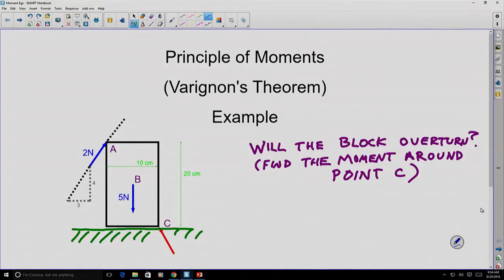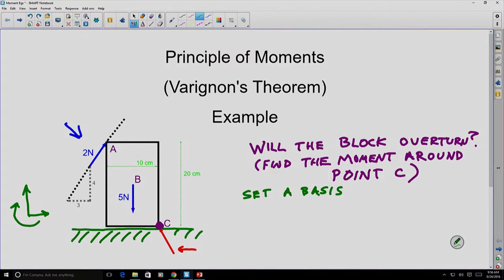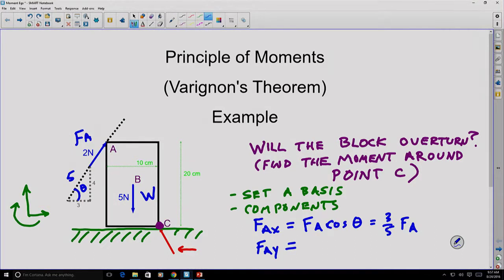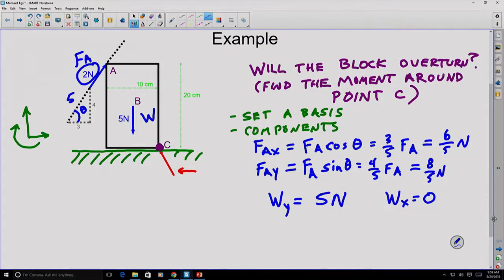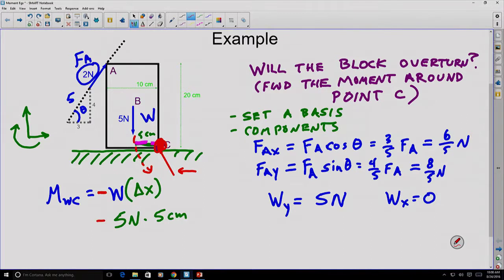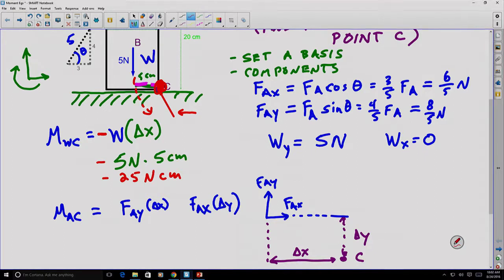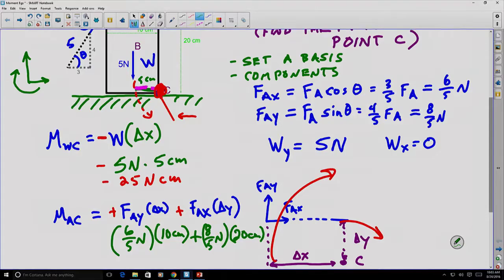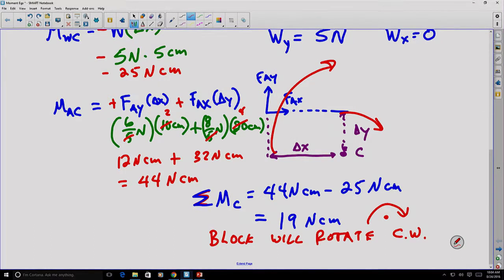Principle of Moments: Varignon's Theorem Example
Static analysis in 2-dimensions often requires the calculation of the moment created by a force vector around some arbitrary point.  In this video, Dr. Garrett Love provides an example application of Varignon's theorem.

Do note a calculation error at 7:33.  A common error in applying Varignon's theorem is to forget to reverse components, which unfortunately happened in the example! (swapping the horizontal component of 6/5 N with the vertical component of 8/5 N). There is a verbal explanation at 7:58, and the correct moment around the pivot point should be only 15 N cm.